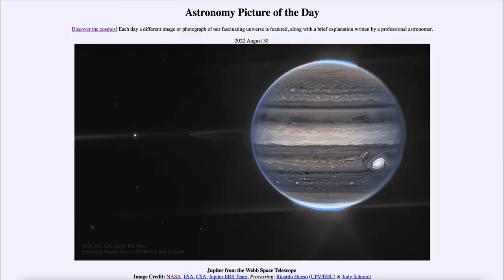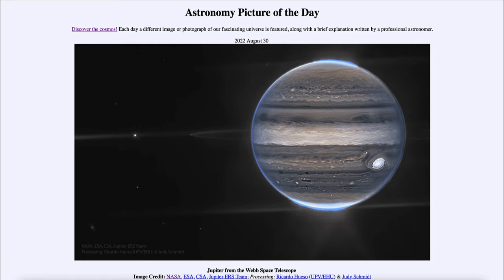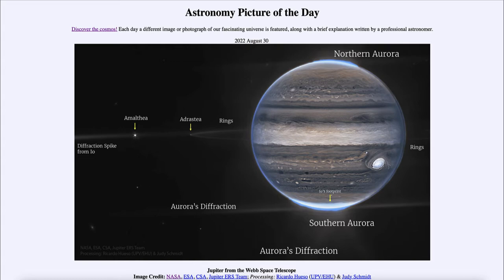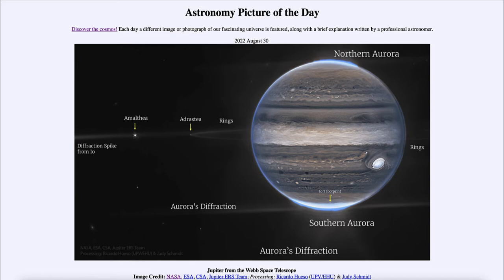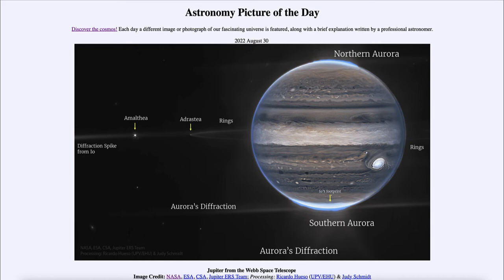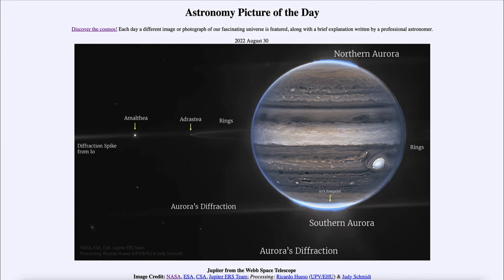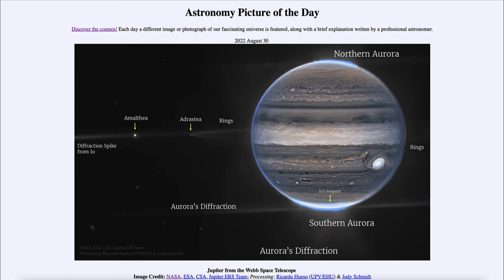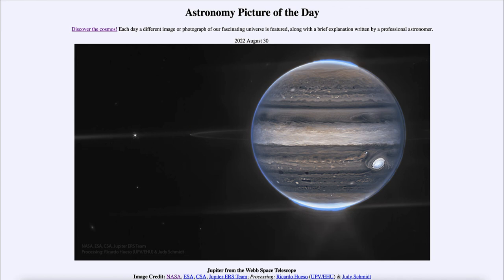2022 August 30 - Jupiter from the Webb Space Telescope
In today's image, we see an image of Jupiter as seen by the James Webb Space Telescope. The image includes Jupiter's rings, several of its moons, and aurora within the atmosphere of Jupiter.